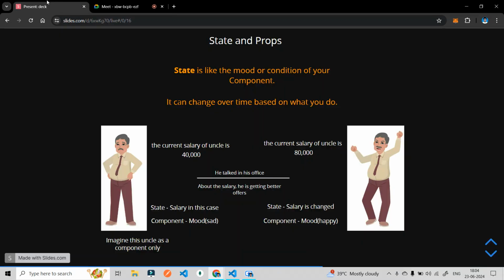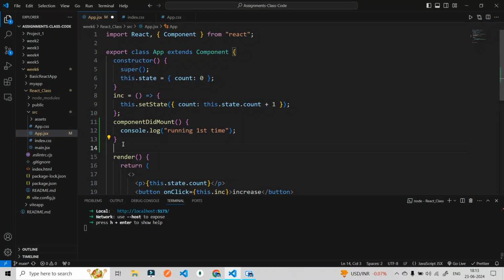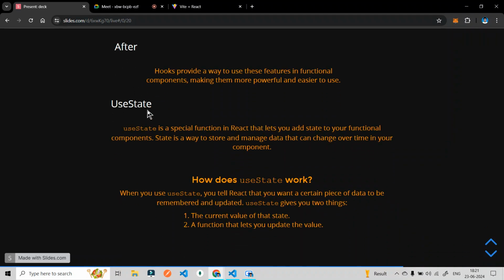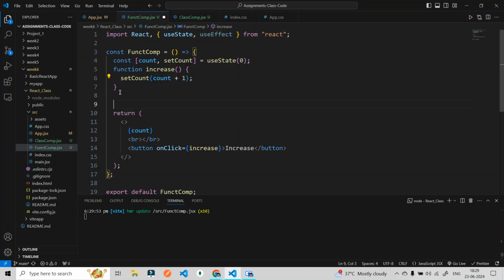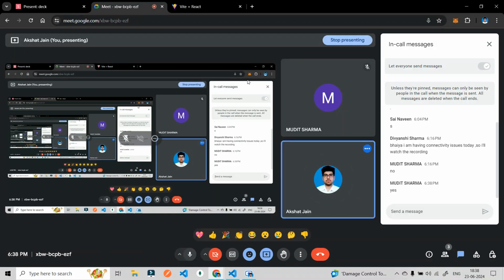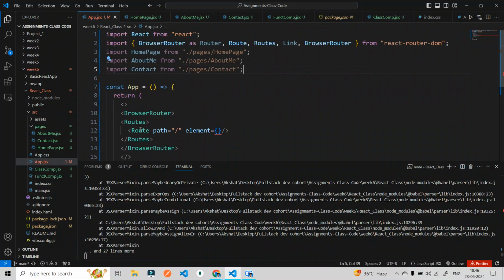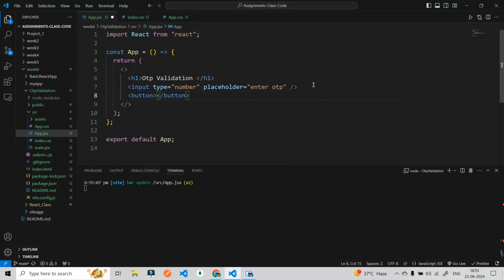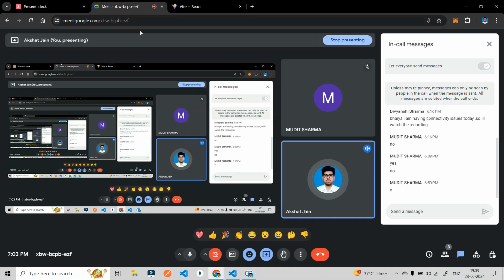10 || React - Lifecycle Method, React Hooks, React Router Dom Part 4